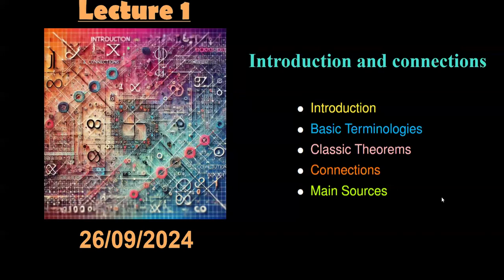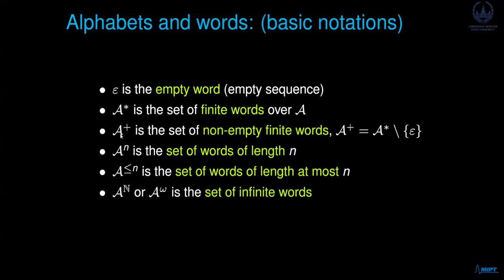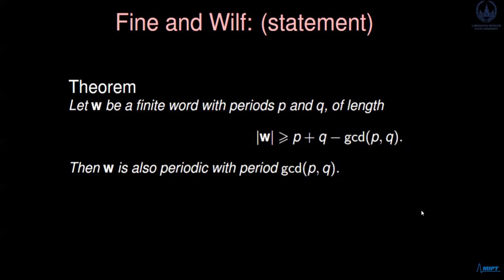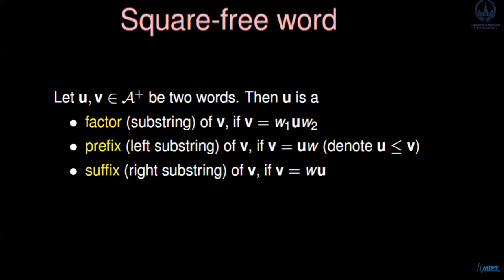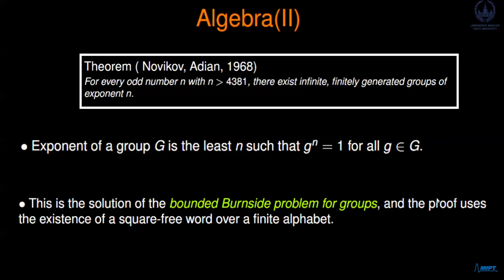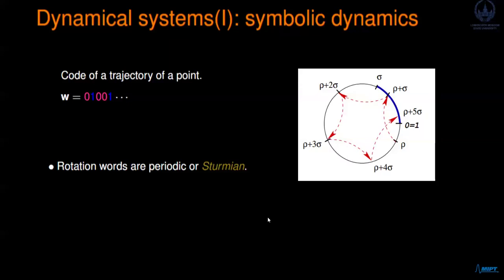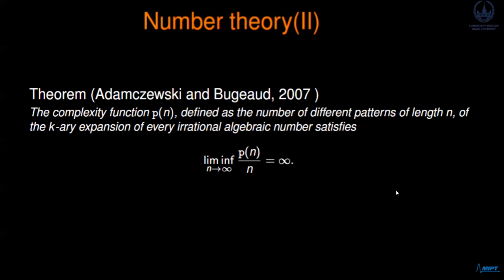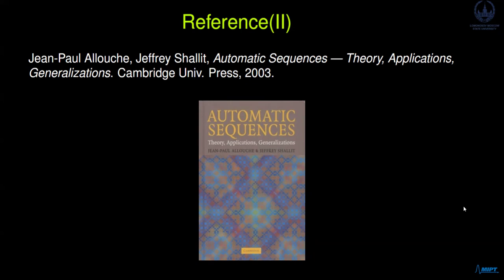2024 (Fall). Combinatorics on Words. Lecture 1 - Introductions and connections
2024 (Fall).
Combinatorics on Words (Lecturer - Mehdi Golafshan)
Lecture 1 Introductions and connections